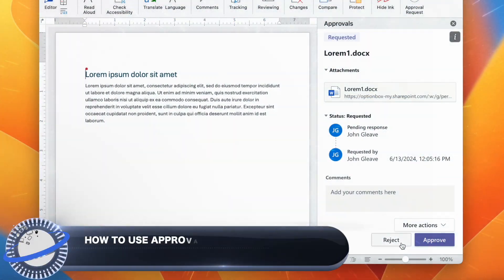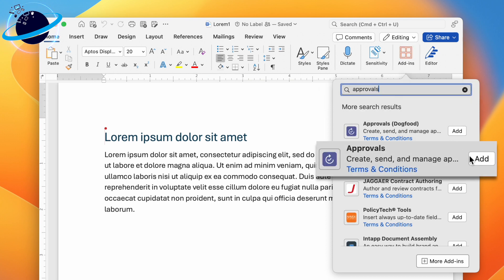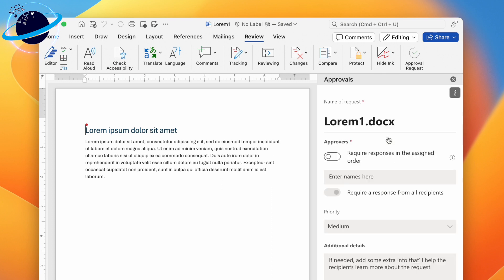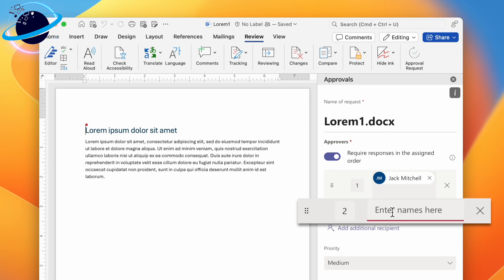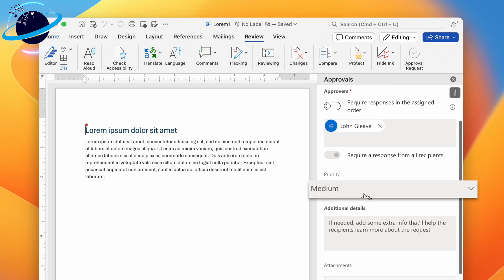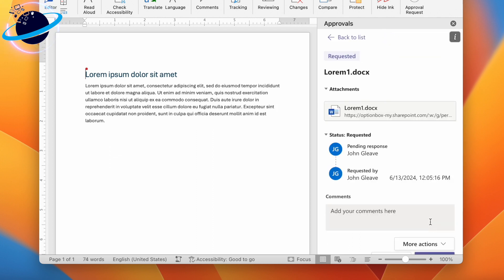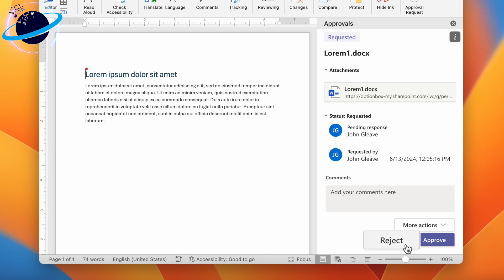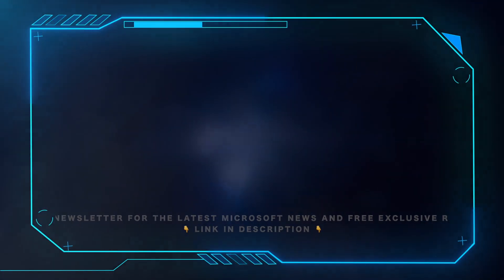How to use APPROVALS in Microsoft Word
Usually, the Approvals app could be used in Microsoft Teams to approve Word documents. However, the Approvals app is now available in Microsoft Word, so writers can seek and receive approval directly from the application.